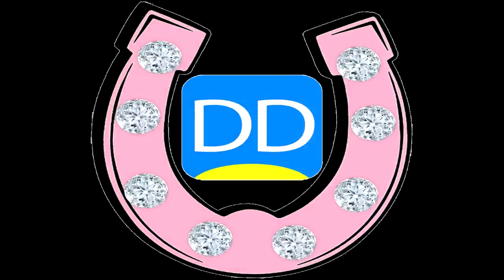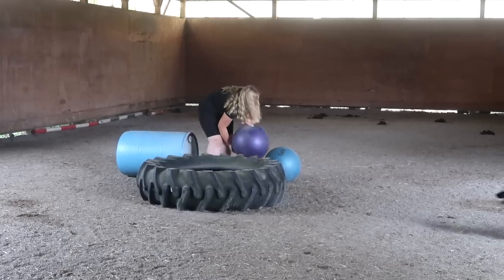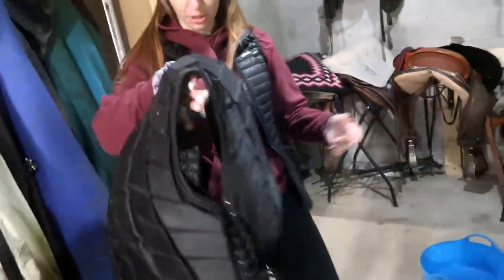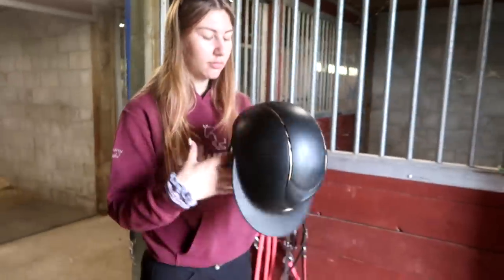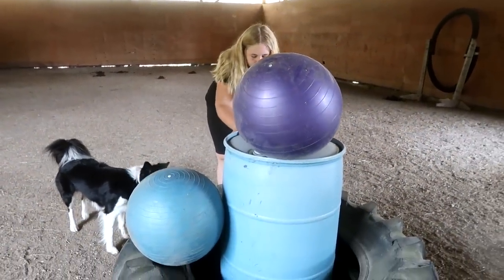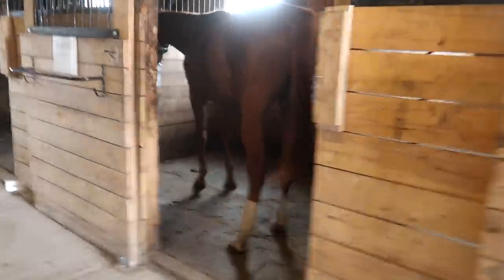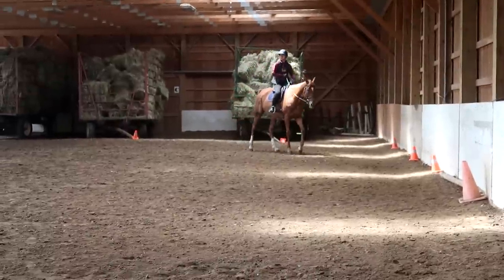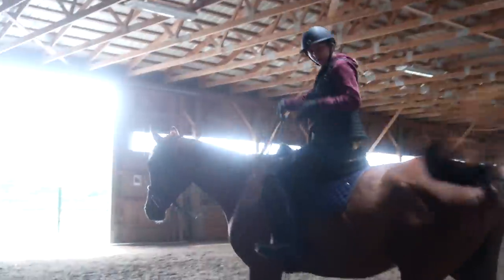First Ride After A BAD Fall!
DaybyDayVlogs
110 North Front Street - A3,
Suite #213
Belleville, Ontario, K8P 0A6
Canada